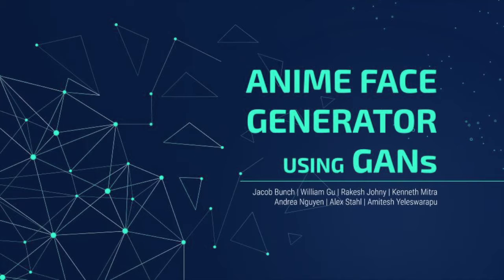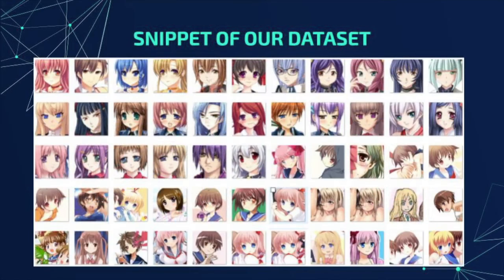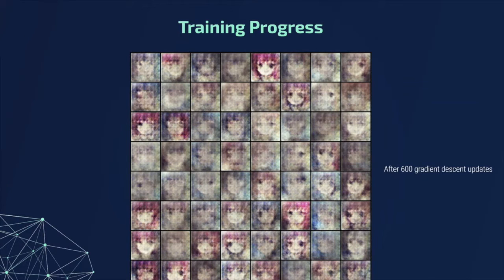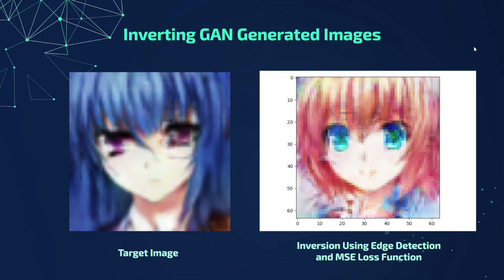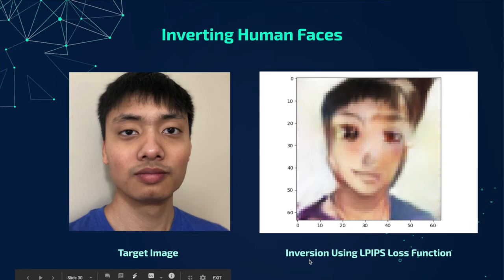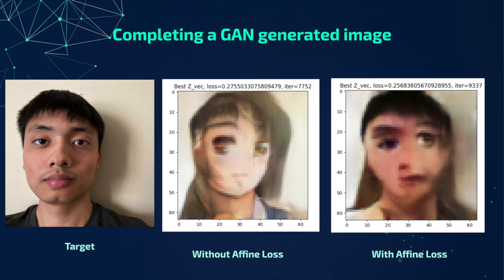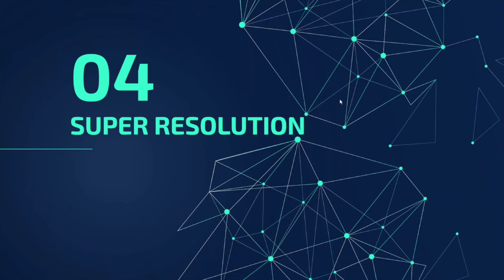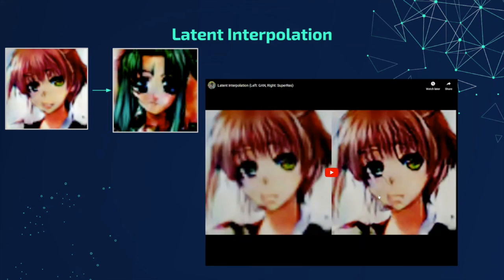Anime Face GANS Project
Data Science Lab Final Project

Created by:
- Jacob Bunch
- William Gu
- Rakesh Johny
- Kenneth Mitra
- Andrea Nguyen
- Alex Stahl
- Amitesh Yeleswarapu